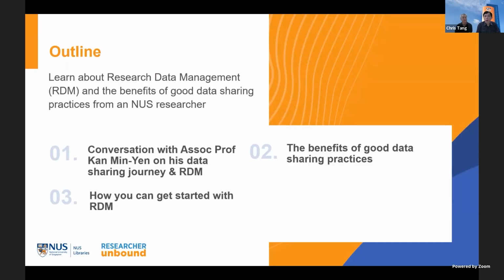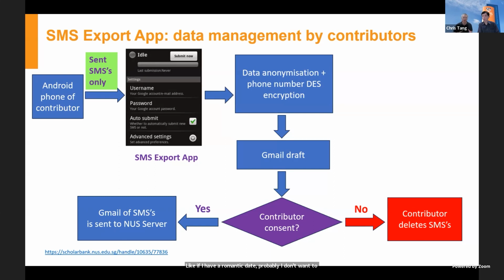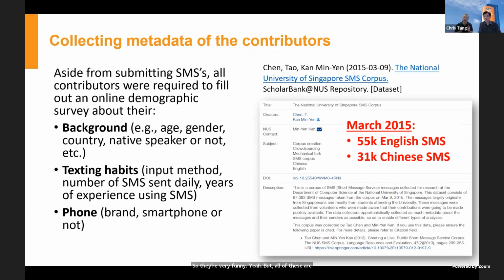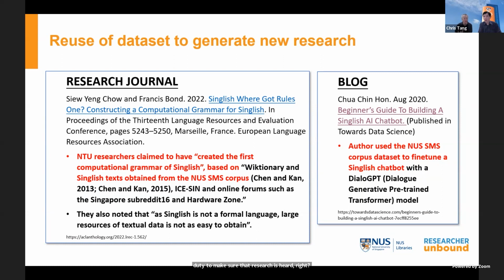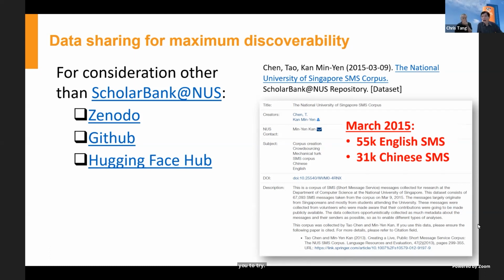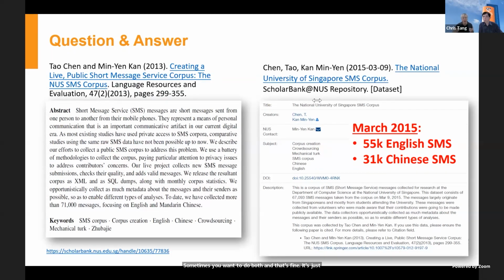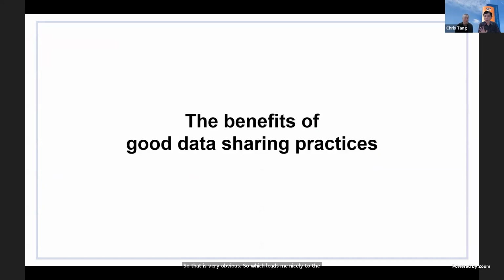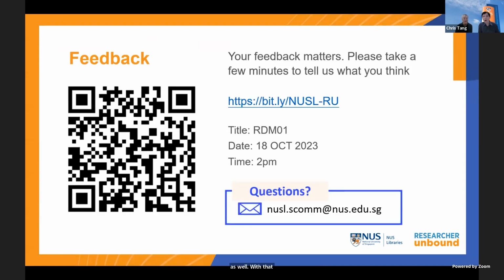Why Share Data? Conversation on a Professor's Data Sharing Journey & Research Data Management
Research funders are increasingly mandating data sharing policies to facilitate open access to research data. Researchers who share data openly can benefit from higher citation counts, higher research visibility, and increased collaboration opportunities. Join us for a conversation with Prof Kan Min-Yen on his data sharing journey and learn how you can better manage your own research data.

Speakers:
Kan Min-Yen (Vice Dean, Undergraduate Office, NUS School of Computing)
Chris Tang (Senior Librarian, NUS Libraries)